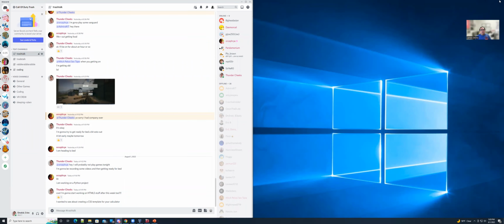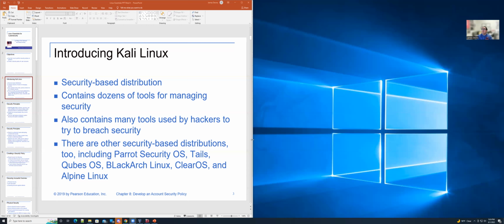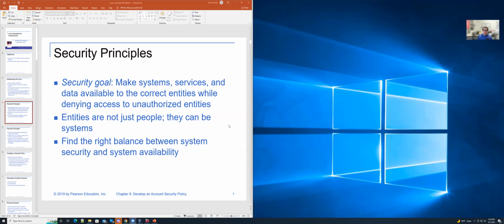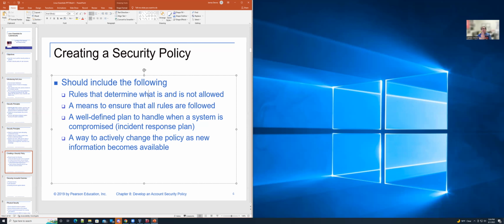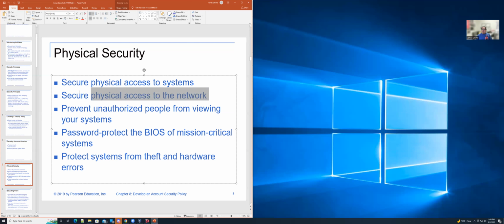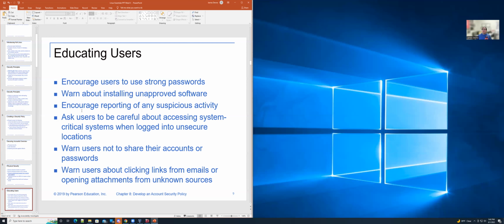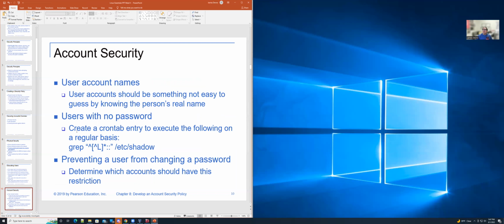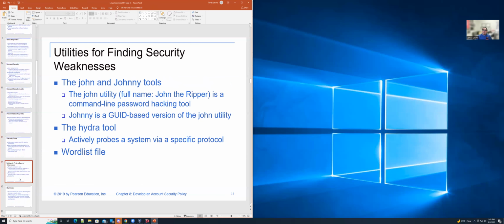Mod 4.1 Account Security Policy